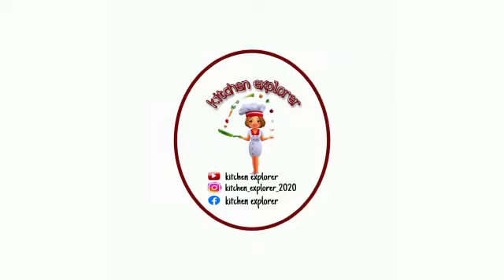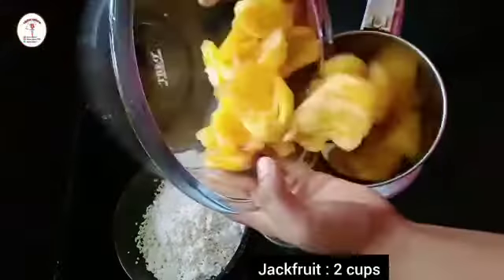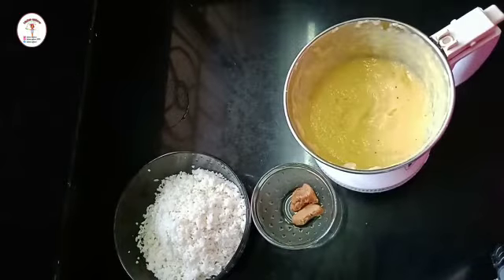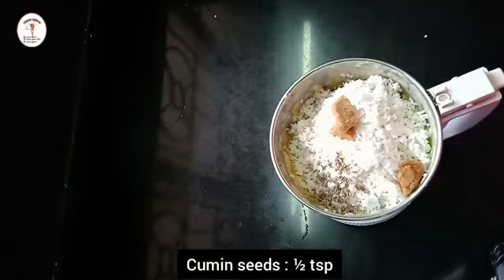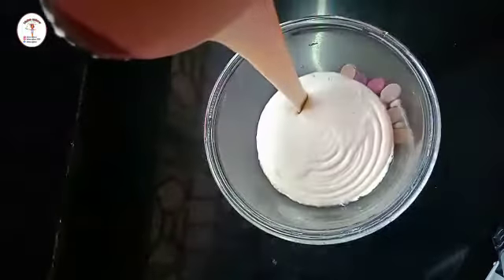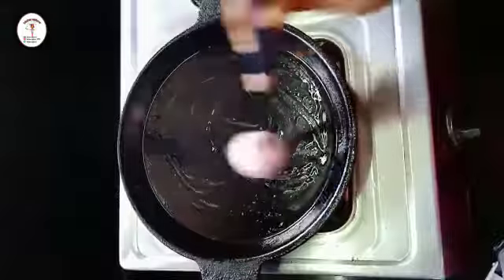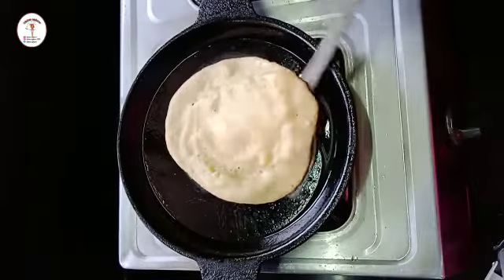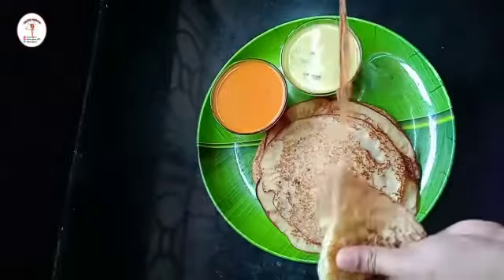Jackfruit Dosa | Quick & Easy Jackfruit Dosa | Pelakai Dosa ~ Kitchen explorer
Jackfruit Dosa recipe. In this video I have showed how to prepare Jackfruit Dosa in a very easy way. It tastes very delicious and yummy.

Kitchen_explorer_2020

Do not forget to press on the BELL ICON Button "🔔" to get the notification of my new recipes